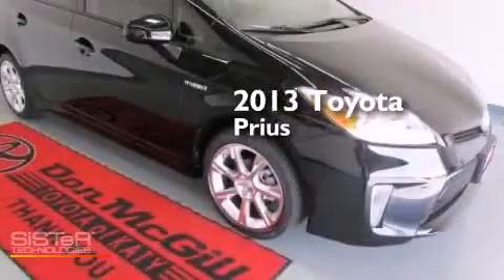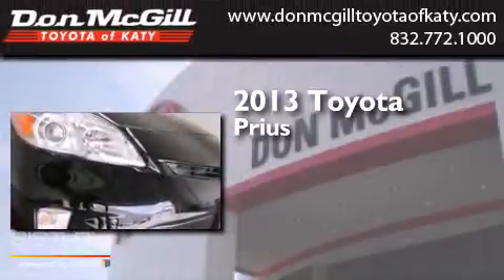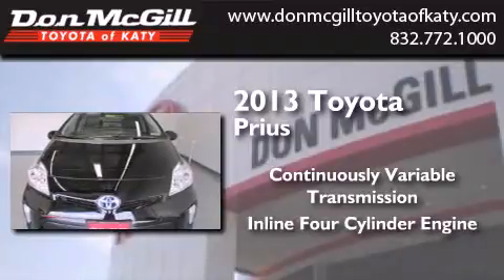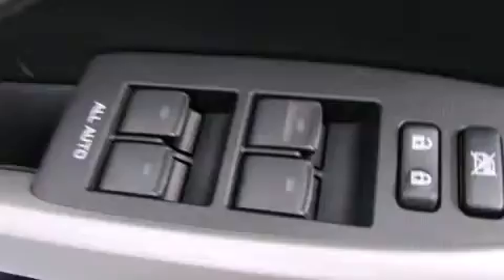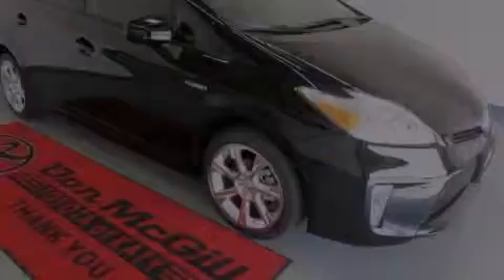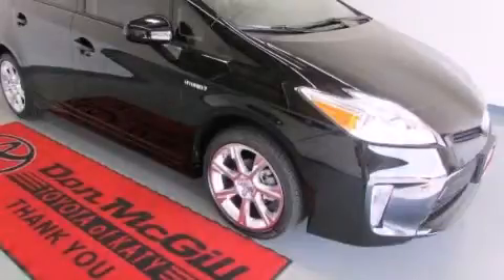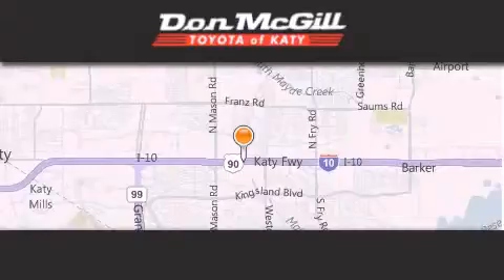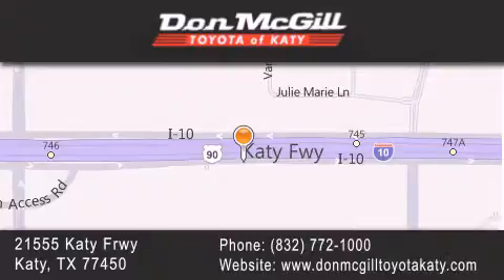2013 Toyota Prius Katy Texas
We've been honored to serve the Katy Texas area , we promise that your experience at our dealership will exceed your expectations ! Year : 2013 Make : Toyota Model : Prius Engine : Gas/Electric I4 1.8L/110 Trans . : Variable Exterior : Black Interior : Ash Stock : 355370 Don McGill Toyota of Katy - GST 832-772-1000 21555 Katy Freeway Katy , Texas 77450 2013 Toyota Prius Katy Texas